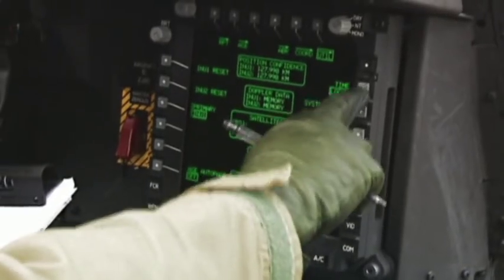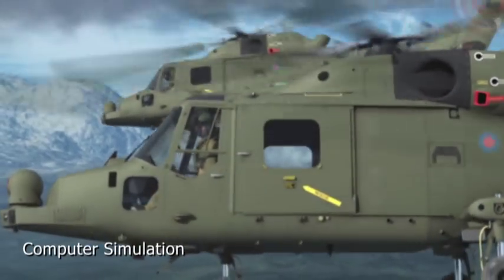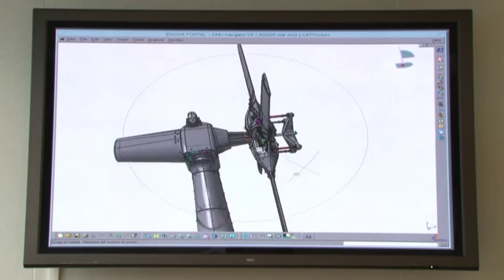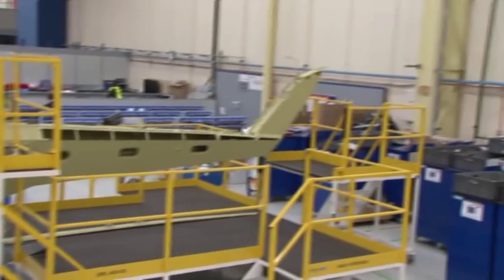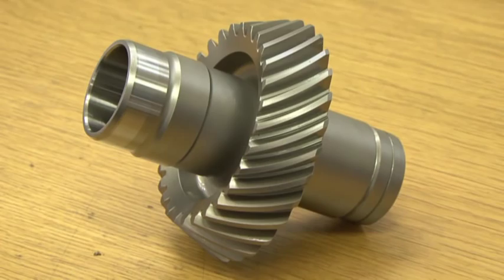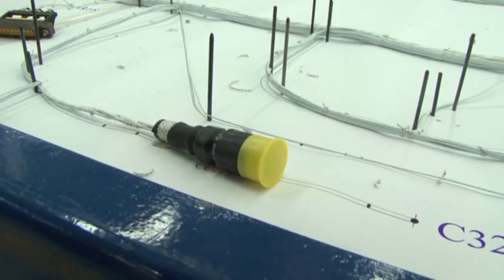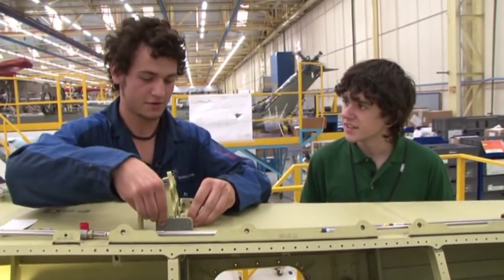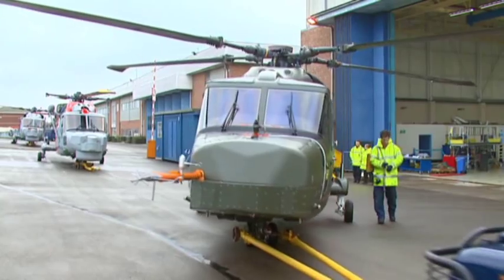Young Eagles EP9 - How to Build A Helicopter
In this months show - Issy and Jake find out how to build a helicopter - with some help from the Engineering Apprentices at the AgustaWestland factory in Yeovil.